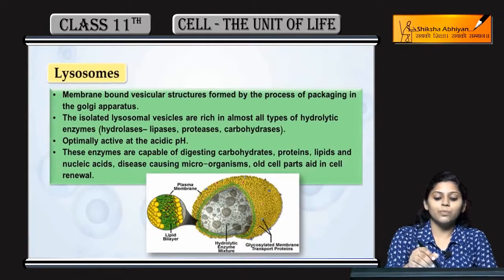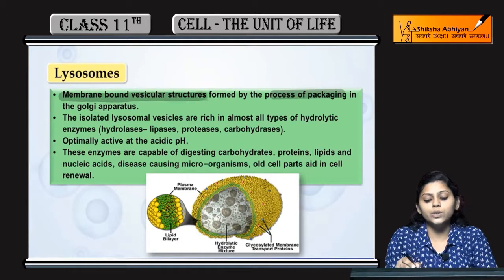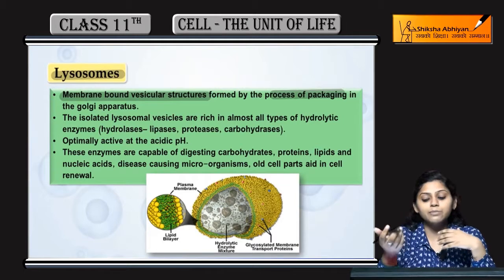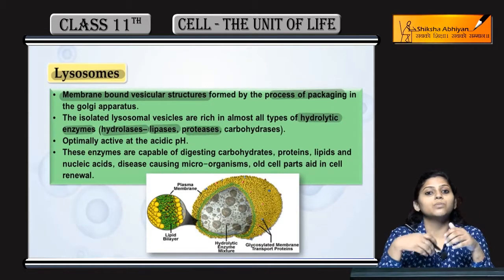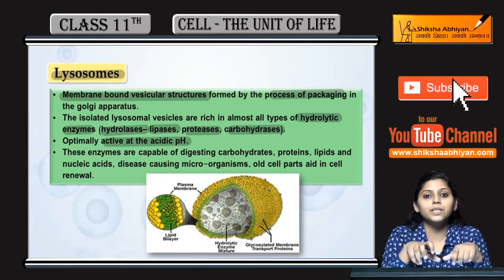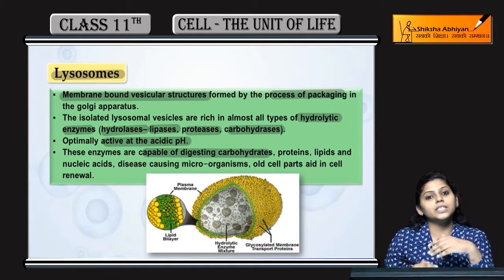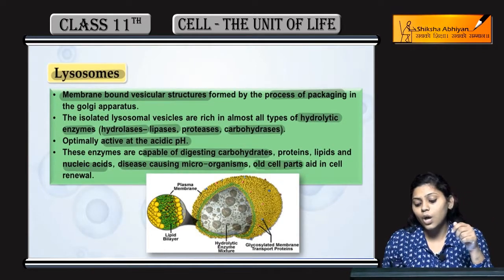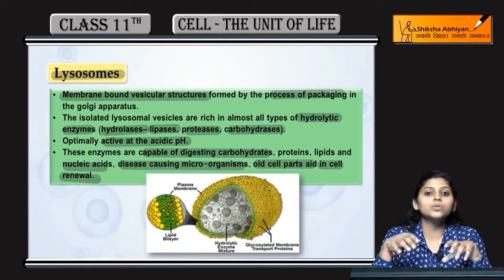Lysosome | Cell-The Unit of Life | CBSE Class 11 Biology